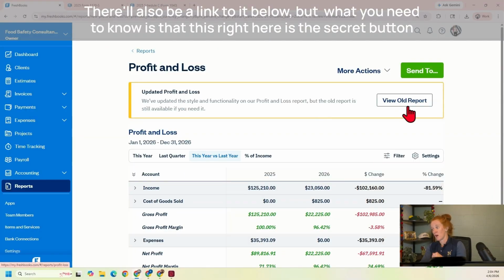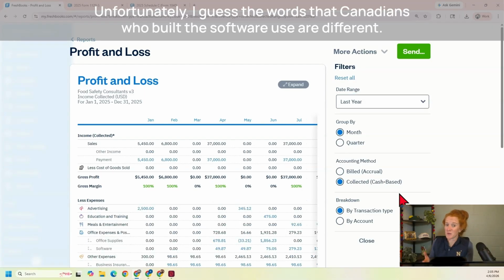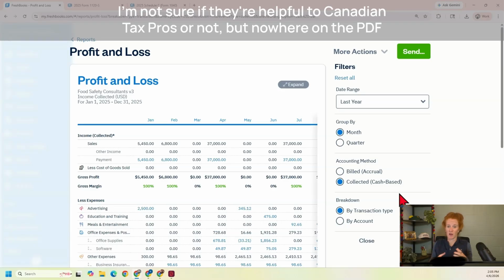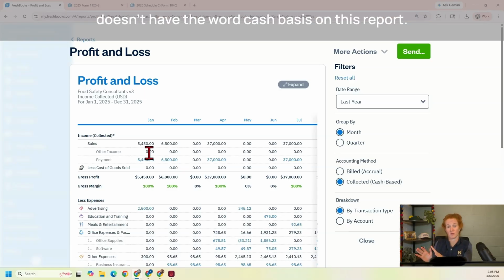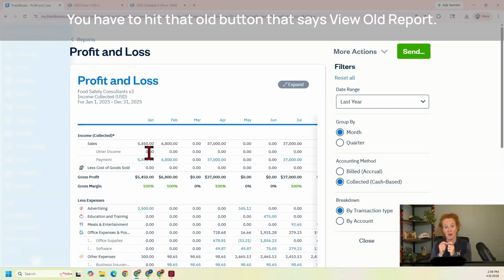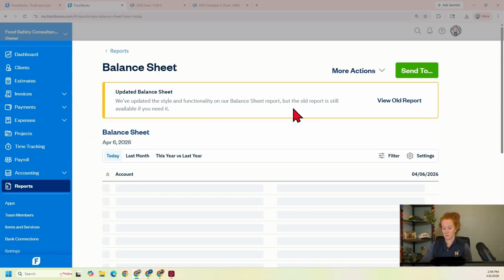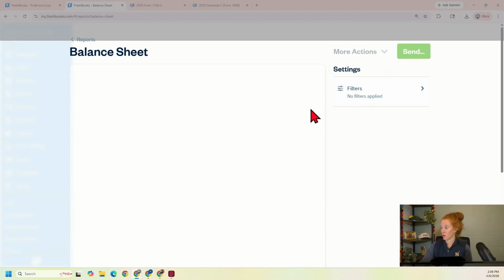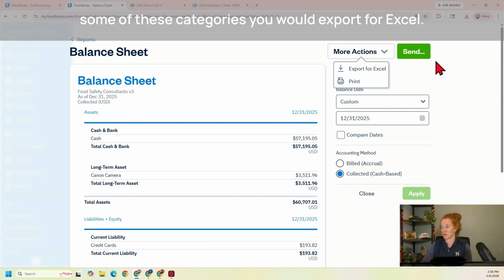Cash Basis vs Accrual Reports in FreshBooks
If you need help, reach out at operations AT HeritageBusinessServices DOT com

If my videos help you, you can say thanks by checking out my list of recommended tools for small businesses.